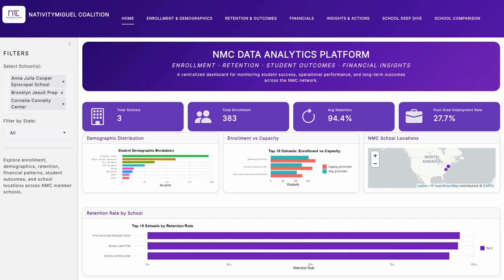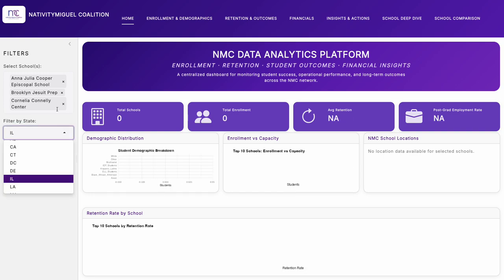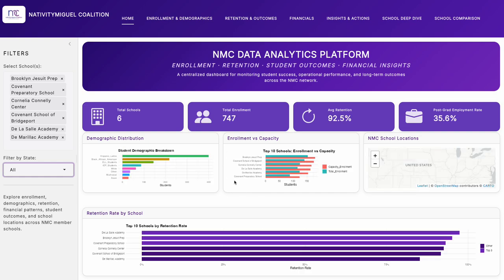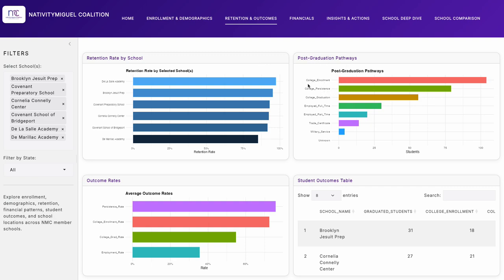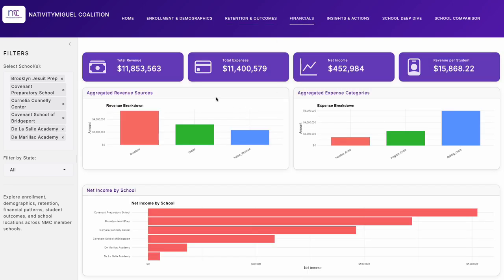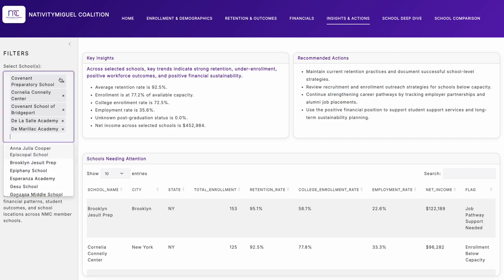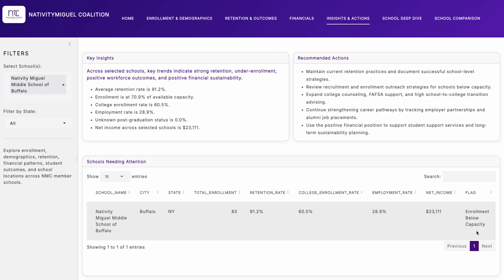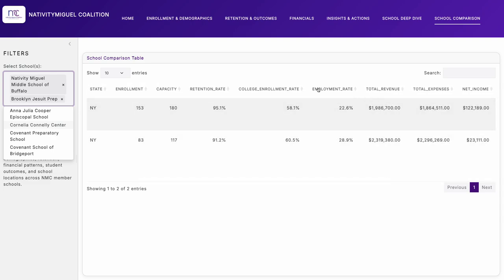Screen Recording 2026 05 04 at 12 16 25 AM